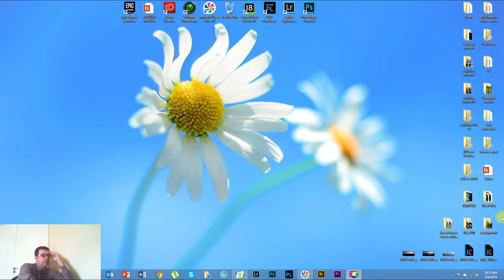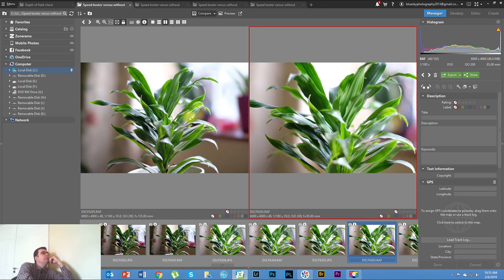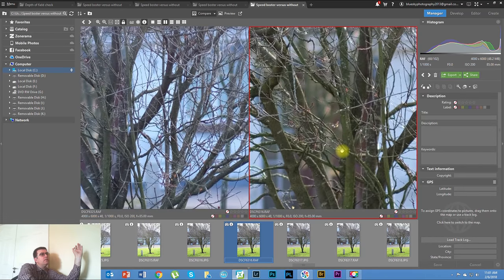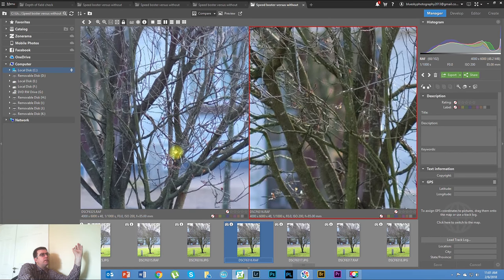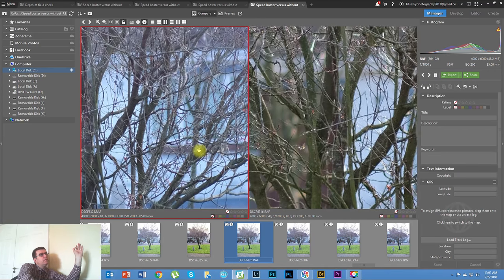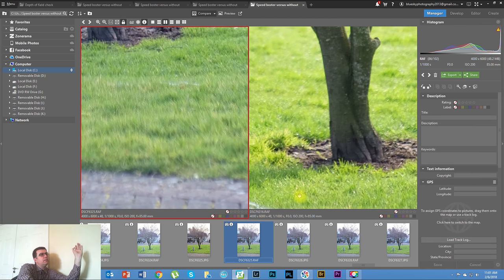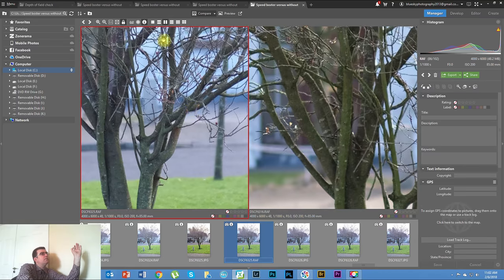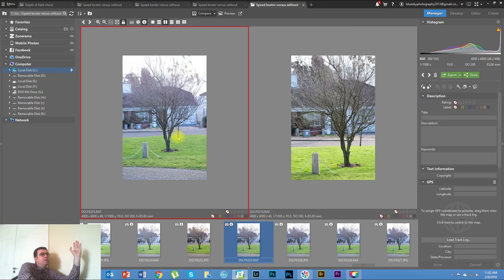Zhongyi Lens Turbo/Speed Booster review !!! Does it affect image quality or not???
Zhongyi Lens Turbo or else Speed Booster review.
The Fuji X Camera Lens Turbo Adapter (Ver II) from Mitakon allows lenses with Nikon G mount to be mounted to APS-C format Fuji cameras, increasing the angle of view by 0.726x and the maximum aperture of the lens by 1 f-stop.
The four optical elements of the Lens Turbo adapter condense light from the full frame lens and project it onto the camera’s sensor allowing the sensor to capture all of the transmitted light, negating the crop factor and effectively producing full-frame coverage on non-full-frame sensors. A corresponding increase in the maximum aperture of 1 f-stop makes the lens more effective in low-light situations.
  This adapter features 4 optical elements including one extra-low dispersion (ED) element which reduces aberrations for better delineated images. The adapter offers a sturdy metal construction and stainless steel mounts, it attaches to both camera and lens with little play and includes a front and rear protective cap. The Lens Turbo is a manual adapter offering no electronic communication between lens and camera. It is not compatible with Blackmagic cinema cameras.

Allows lens to be mounted to Fuji X camera
Increases the angle of view by 0.726
Increases maximum aperture by 1 stop
4 lens elements in 4 groups including 1 extra-low dispersion elemen
This lens turbo adaptor may not fit all lenses due to different extensions at the lens rear mount. Lenses with extension more than 3mm are not recommended to use this lens turbo adaptor.

Vignetting may occur if using APS-C lenses. We do not accept return due to the incompatibility with your lenses.